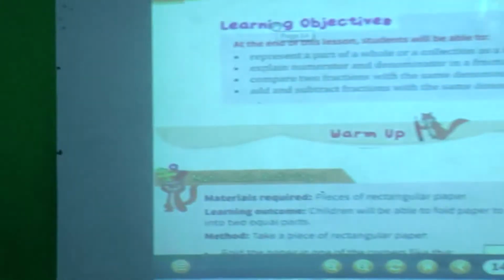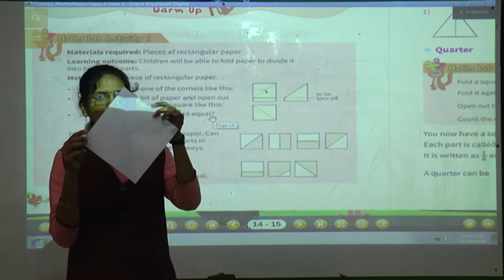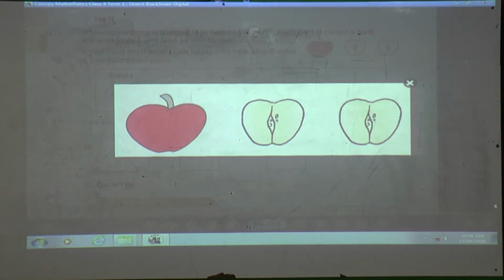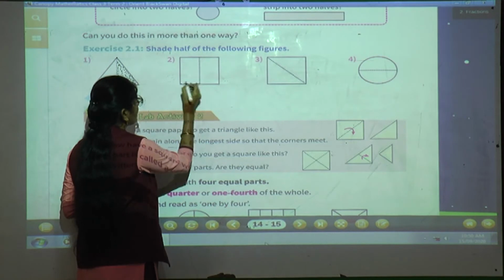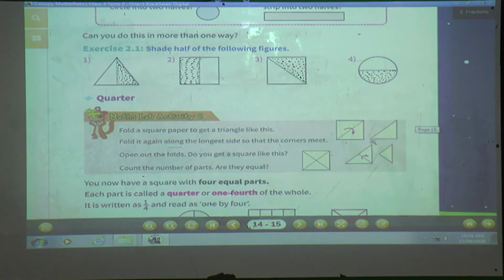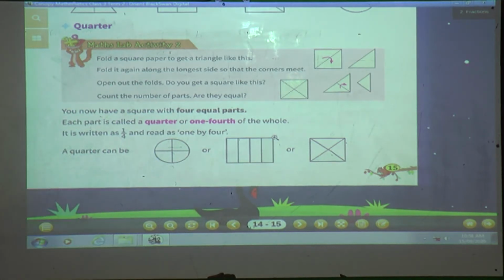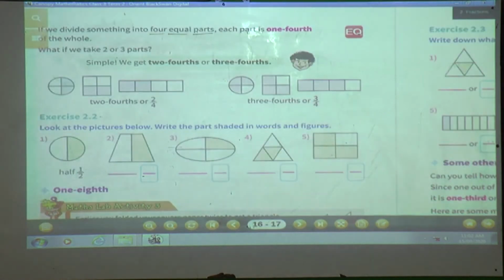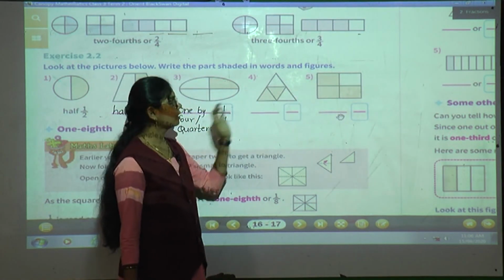100 Std III Maths L No 02 Episode 57